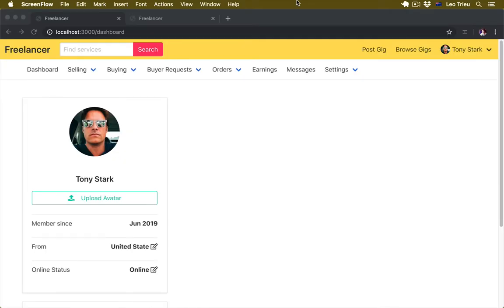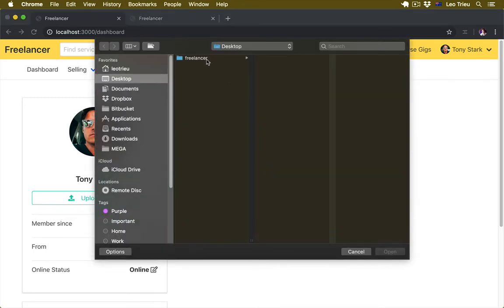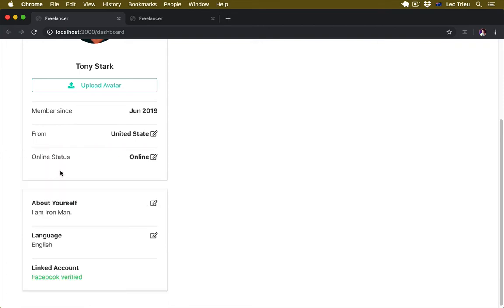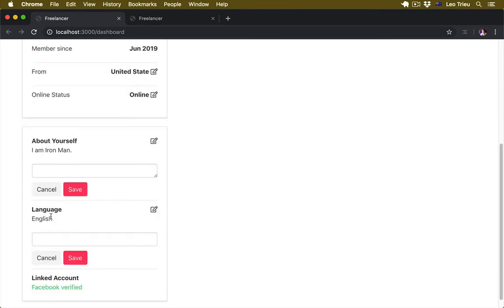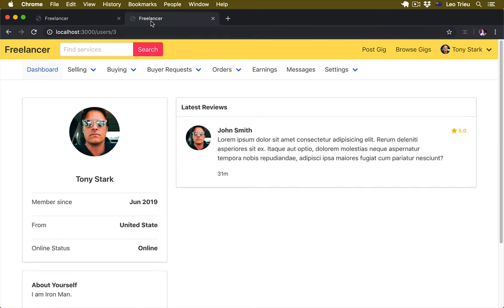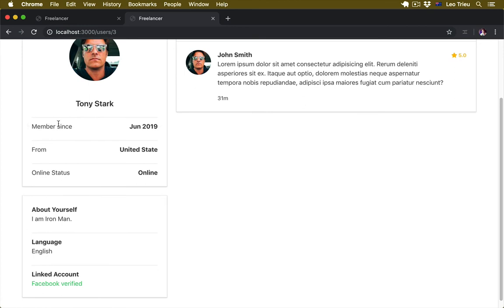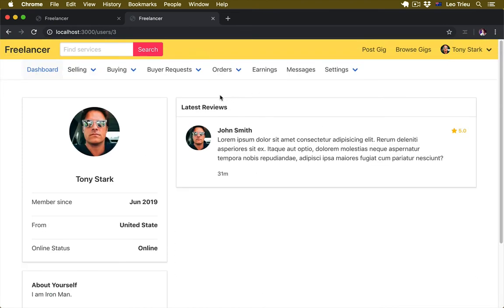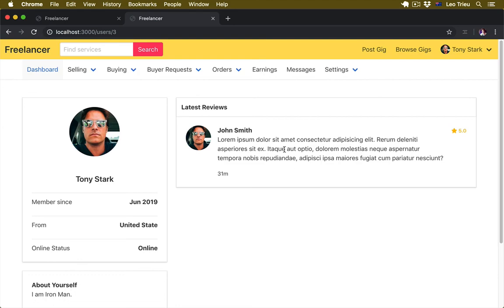Task 5.1 - Create User Profile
Want to see more videos on this?